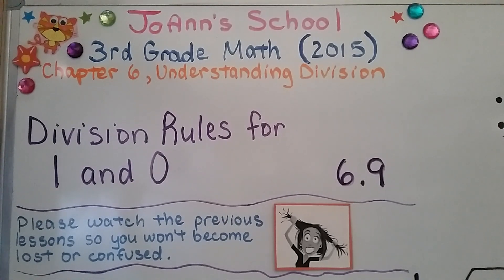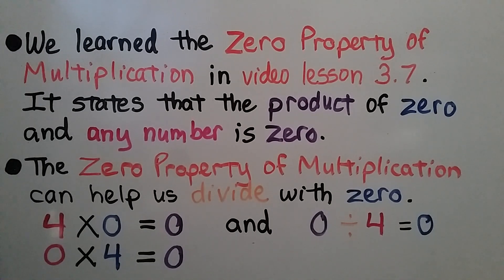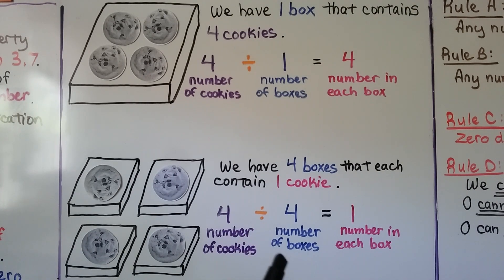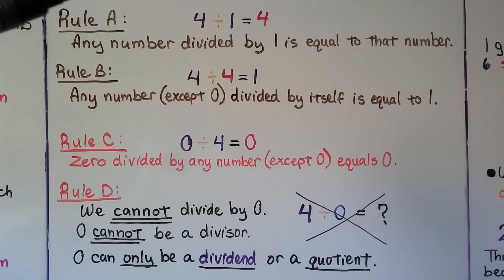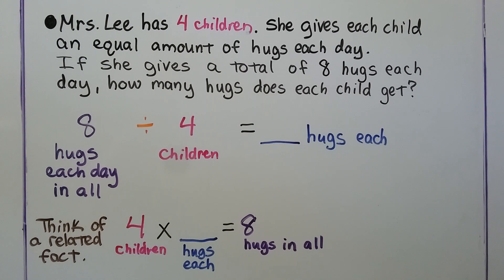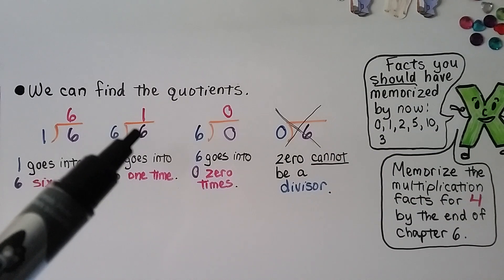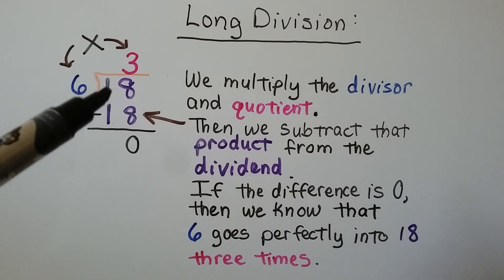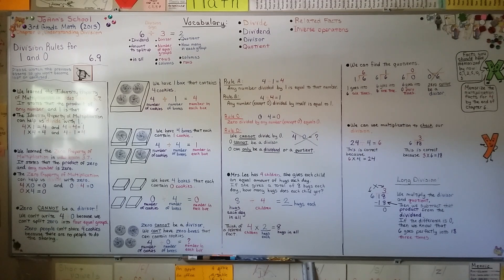3rd Grade Math 6.9, Division Rules for 1 and 0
We learned the Identity Property of Multiplication in lesson 3.7. It states that the product of any number and 1 is that number. The Identity Property of Multiplication can help us divide by 1. We also learned the Zero Property of Multiplication in lesson 3.7. It states that the product of 0 and any number is 0. The Zero Property can help us divide by zero. We talk about why 0 cannot be a divisor. We discuss the two rules for dividing with 1, and the two rules for dividing with 0. We see that we can use multiplication to check if we did our division correctly.

MINDS Minds.com/joannsschool